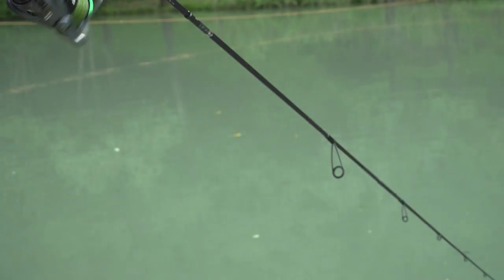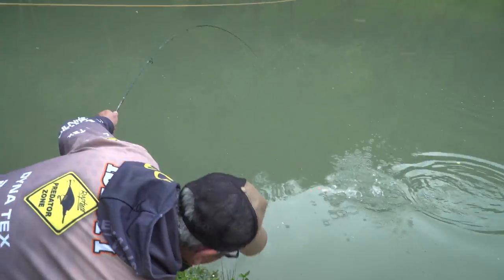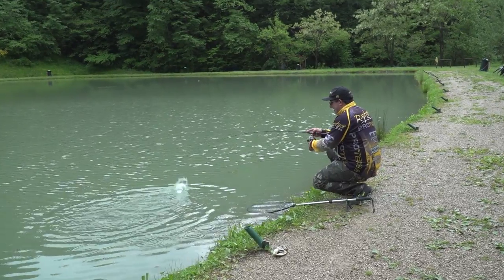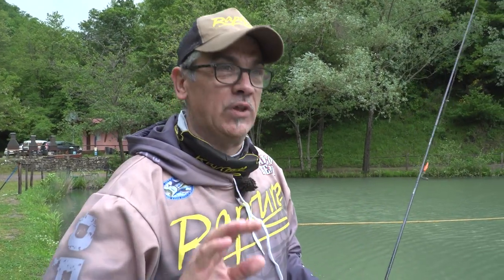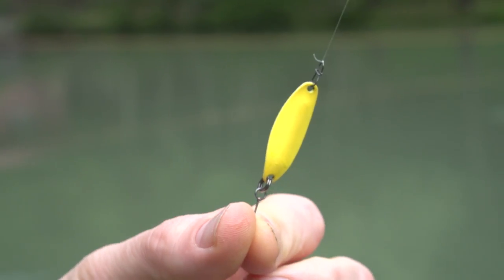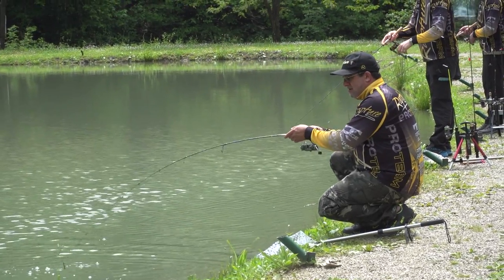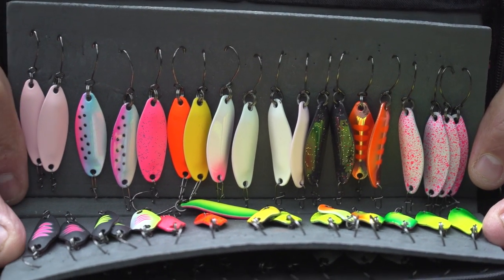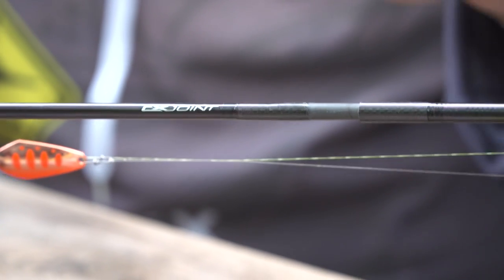TROUT AREA (e non solo): PESCA alla TROTA a Le Isole | TroutArea Lab2020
Unitevi a noi in questa nuova avventura di pesca alla trota: il team Rapture è pronto per svelarvi i suoi segreti. Mettetevi comodi e lasciatevi trasportate nella nostra AREA TROUT (e non solo)!
👉 AIUTACI a CRESCERE » 👉 seguici e clicca sulla 🔔
per ricevere le notifiche dei nostri video!

Il Team Trout Area di Rapture è inarrestabile: anche con le alte temperature li troviamo sempre intenti a sperimentare. Cambia solo la destinazione, ma la tecnica rimane quella - la funambolica e divertente Trout Area. In questo episodio ci troviamo a Scarperia (FI) presso il lago "Le Isole"; Marco, accompagnato da Stefano, Luca e Samuele, vi sveleranno tutti i segreti per catturare trote nel periodo estivo. Varie sono le tecniche messe in campo dai nostri esperti: dai crank agli spoon, per arrivare ai nuovissimi bottom. Alcuni accorgimenti e consigli su come usare la treccia nel mulinello per evitare fastidiosi grovigli. Insomma: un video ricco di consigli e trucchi da parte dei nostri pescatori, per migliorare le vostre battute di pesca, con una sorpresa di Marco per riscattarsi con gli esperti del Team Trout Area .

- - -    🔖 SEGNALIBRI 🔖     - -
0:00 Intro
03:35 Trout Area
11:20 Bass Area
16:38 Lago Le Isole Mugello
18:24 Spoon e Crank per Trout Area
22:15 Outro & Crediti

🎣 LA NOSTRA ATTREZZATURA DA PESCA PER QUESTO VIDEO 🎣

CANNE DA PESCA
21:25 | AREA MASTER »
13:25 | AERIAL BOTTOM »
MULINELLO DA PESCA
12:28 | BRAVE LITE »
ALTRI PRODOTTI UTILIZZATI
18:24  |  SPOON & CRANK per AREA TROUT 🎣

📙 RAPTURE CATALOGUE 📙
ONLINE CATALOGUE  »

🛒 ONLINE SHOPS 🛒
RAPTURE WEB SHOPS & RIVENDITORI